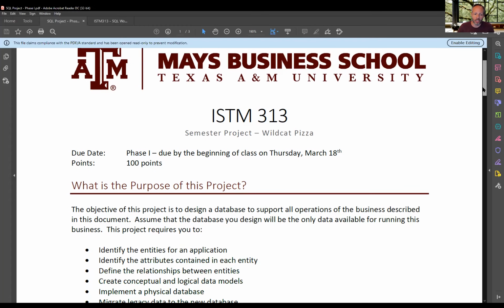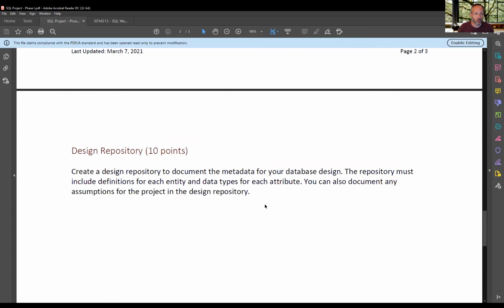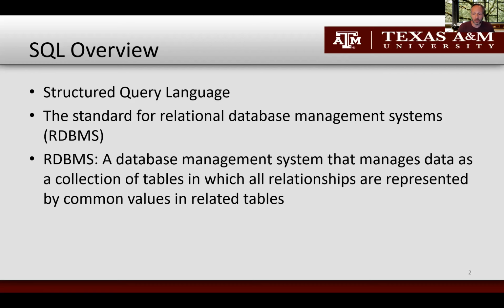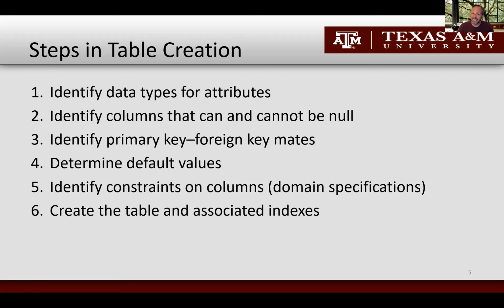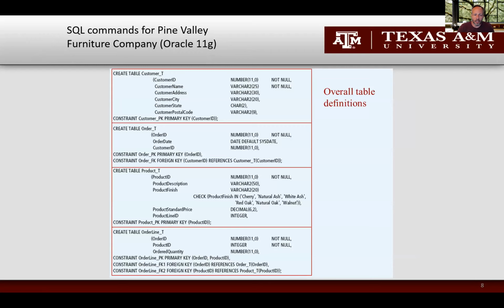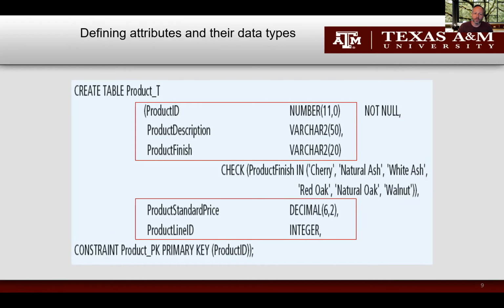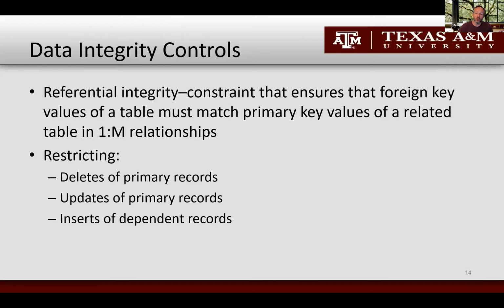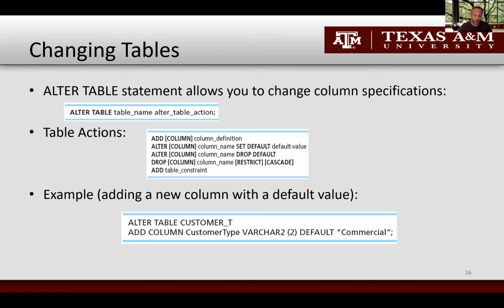Data Definition Language (DDL)